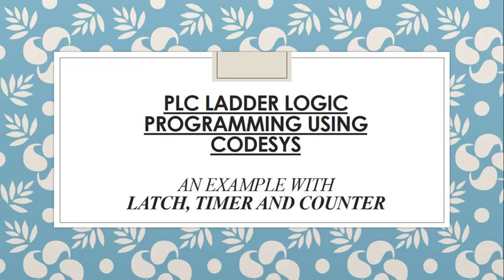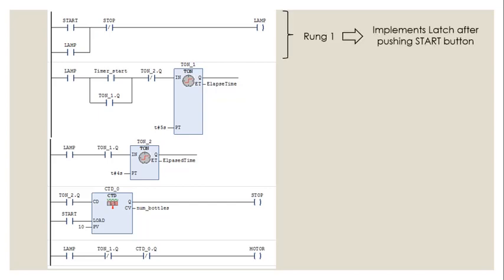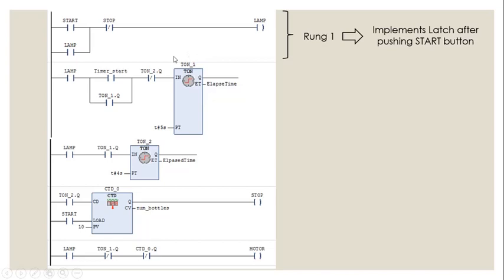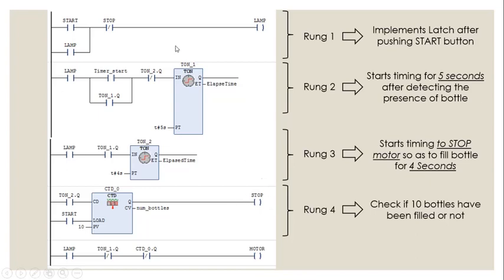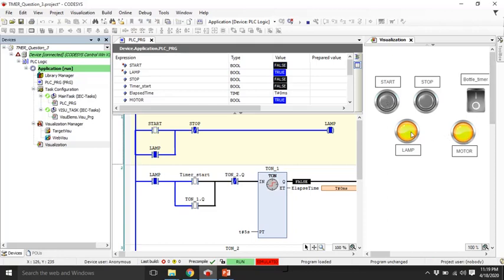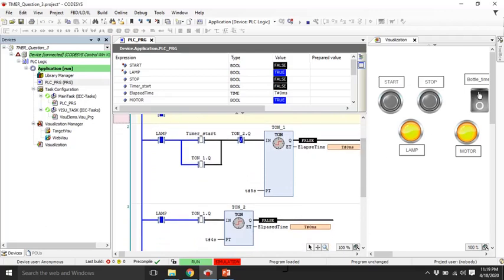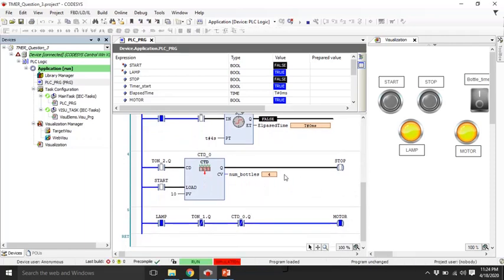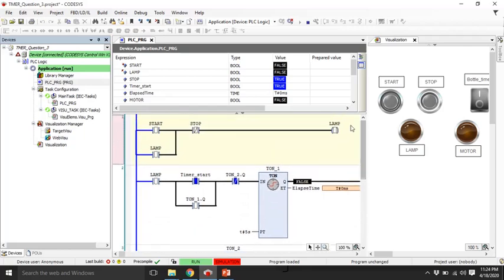PLC Ladder Logic Diagram with Timer and Counter (Codesys)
This video will tell about that how you can implement a ladder logic diagram with a Latch, Timers and a Counter. This code is for running a conveyor belt using a motor which will be turned ON or OFF for certain conditions.